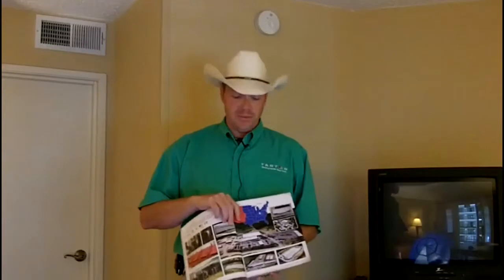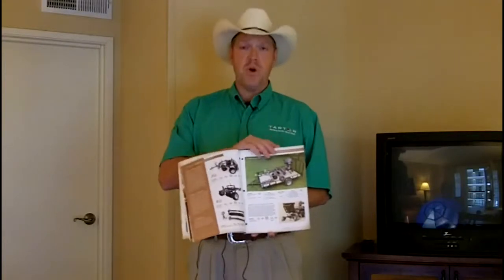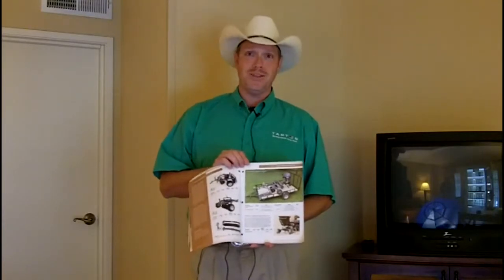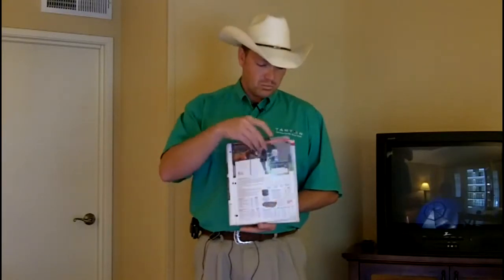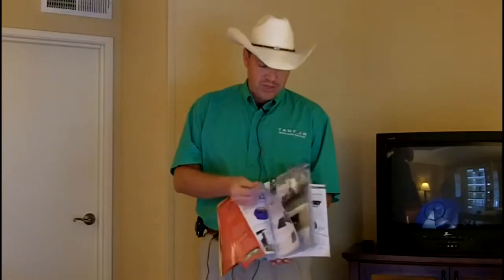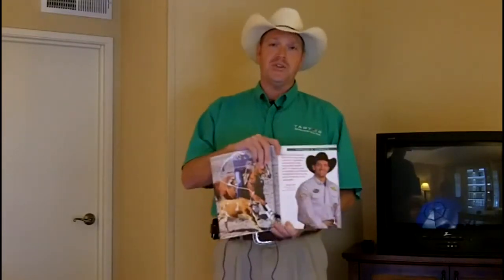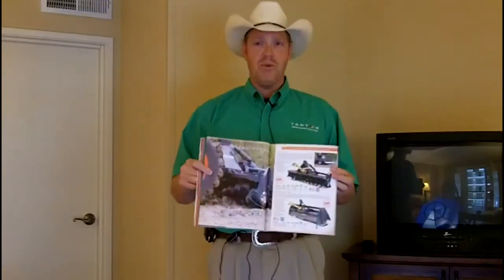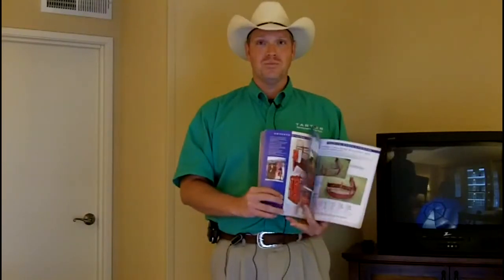Cisco Dealer Market - Tarter Farm and Ranch